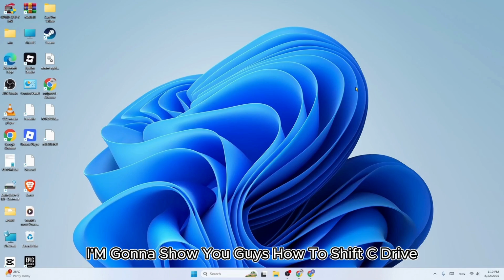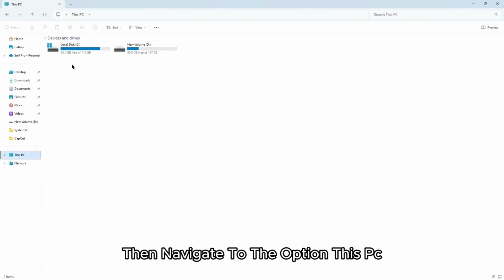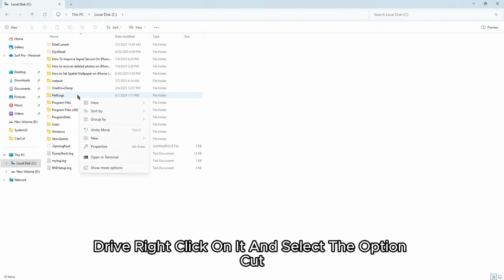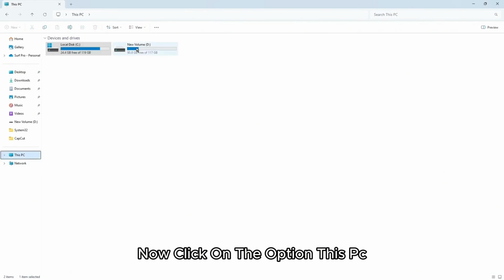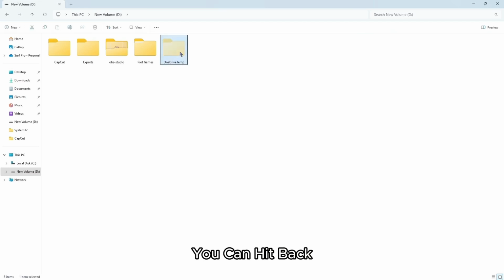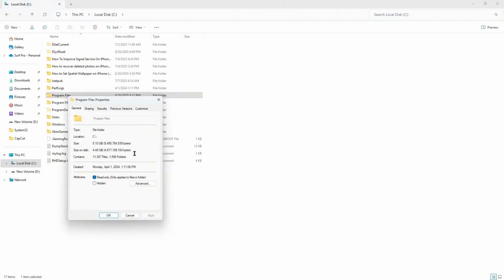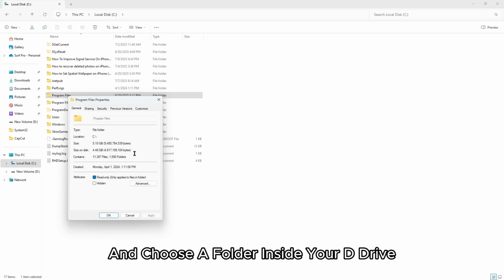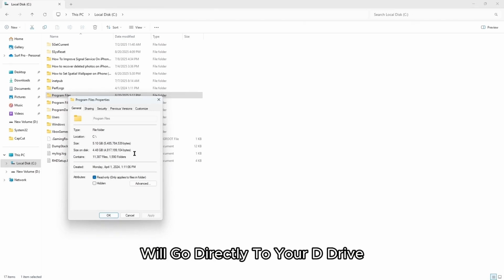How to Move C Drive Files to D Drive on Windows (2025 Guide)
Running out of space on your C drive? In this quick tutorial, you’ll learn how to shift files from C drive to D drive safely in 2025. Free up space on your Windows PC without losing important data and keep your system running smoothly.

⏱ Timestamps
00:05 – Intro
00:27 – Step-by-step process to transfer files
00:54 – Tips to free up more storage

✔️ What you’ll learn in this video:

Why your C drive gets full so quickly

How to move files from C to D drive safely

Best practices for managing Windows storage

Tips to avoid C drive filling up again